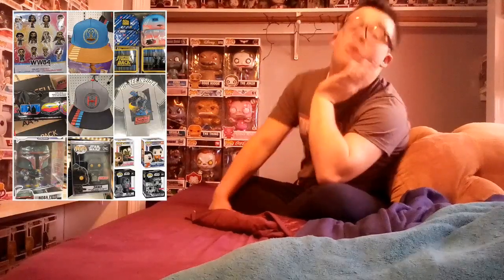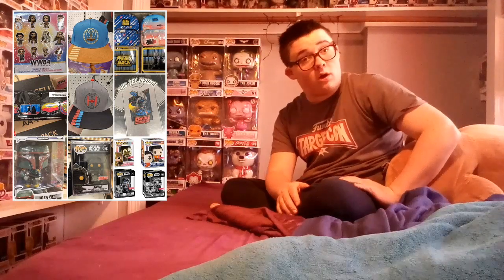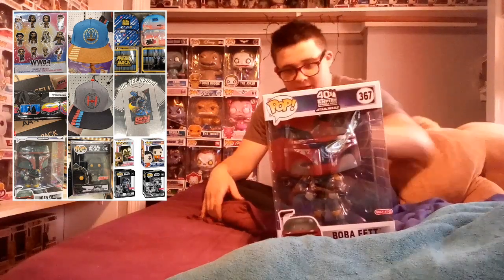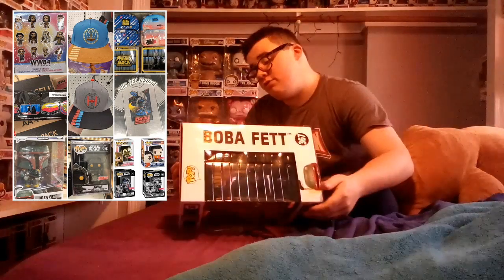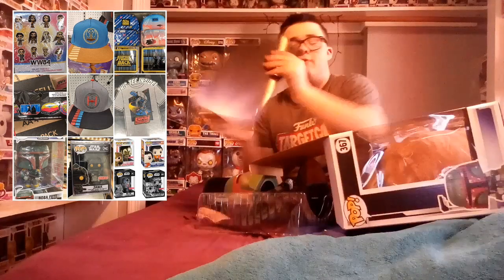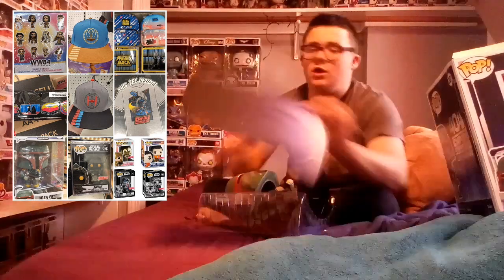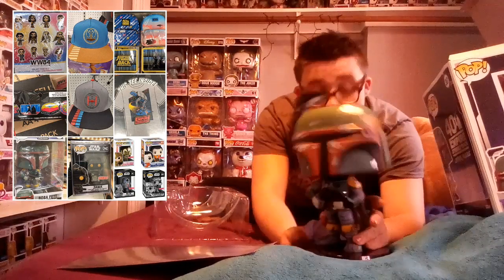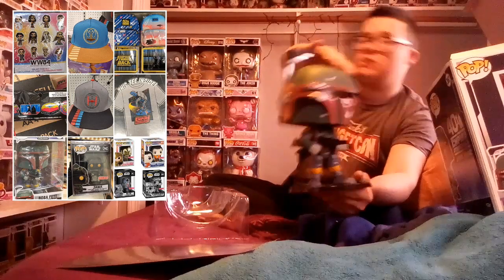Target Con Haul | CRAZY!!!